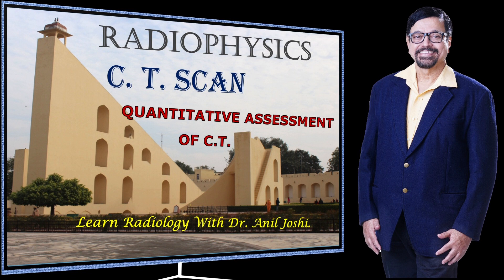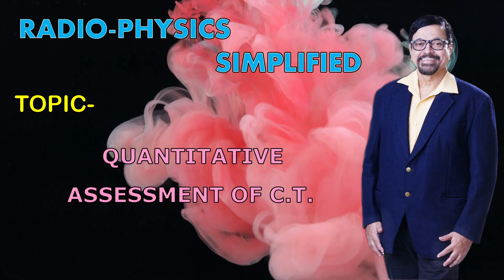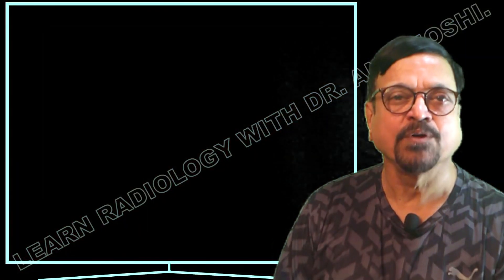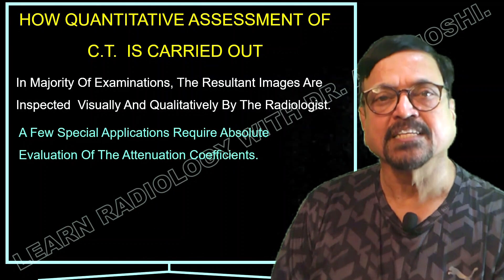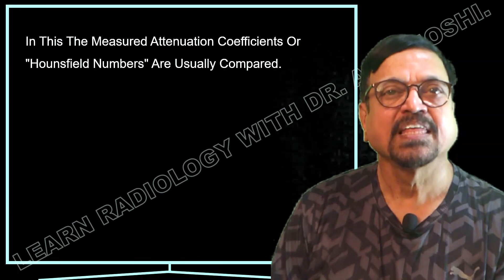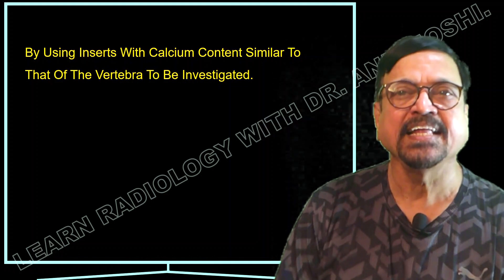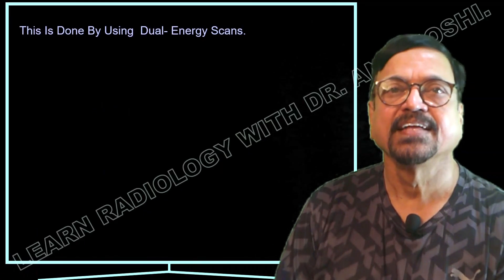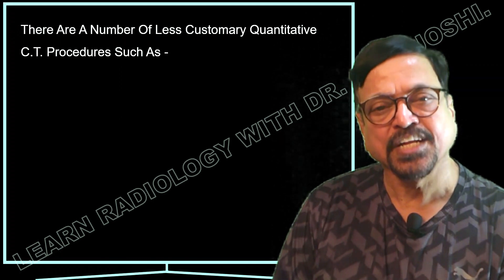Simplified C.T. Physics - Quantitative Assessment Of C.T. Scan - By. Dr. Anil. Joshi.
It is essential that to obtain best results by any type of C.T. scans., Understanding of physics is mandatory.  C.T. scans can  be qualitatively assesed easily by radiologist, however quantitave assesment is diffcult & differemt. Present lecture is a simplified version & a larger , extensive lecture is available on our YouTube channel & website.